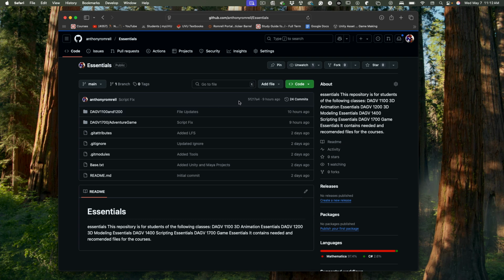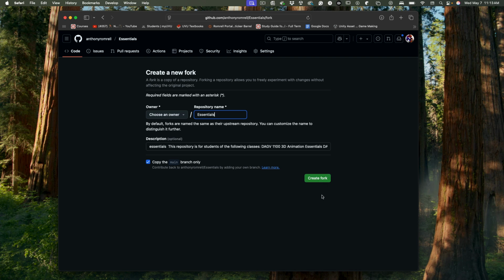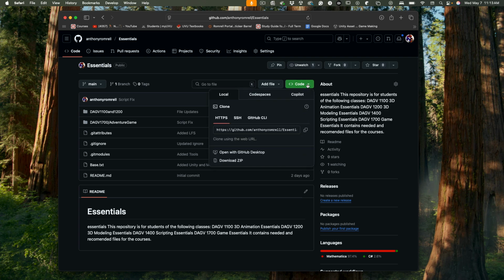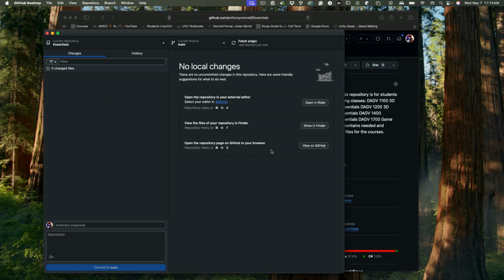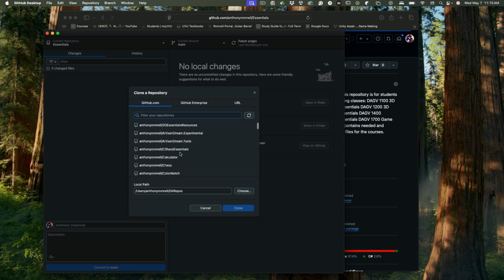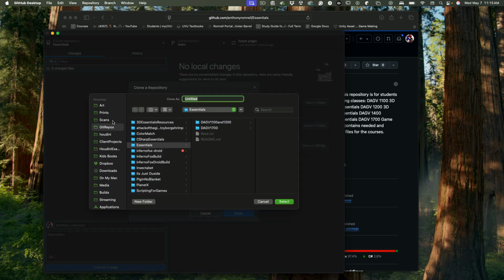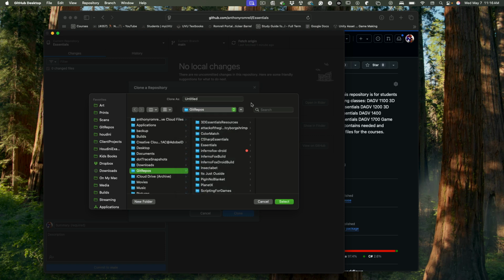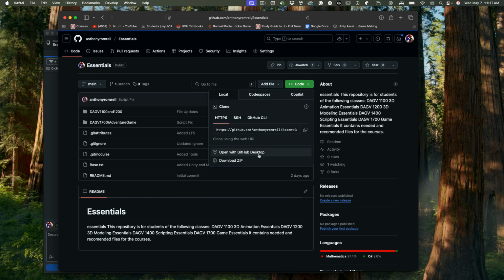Using Git Hub and Git Desktop